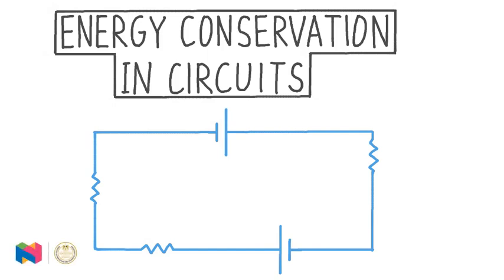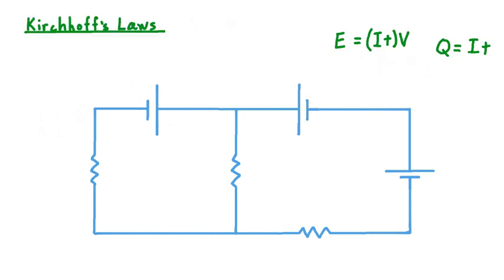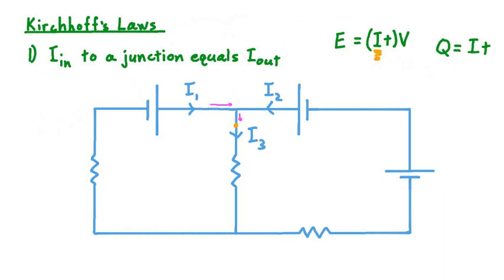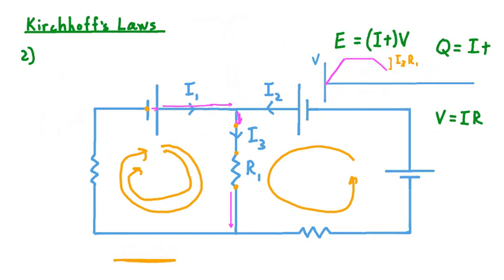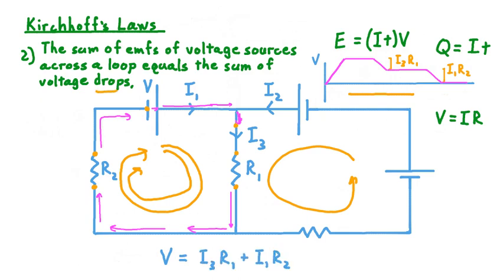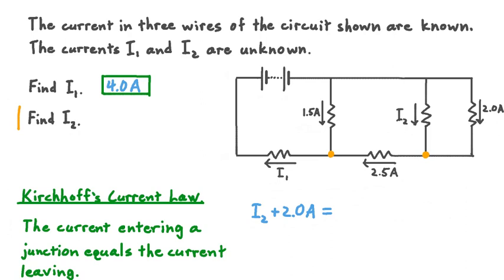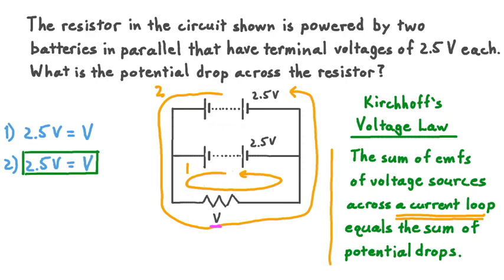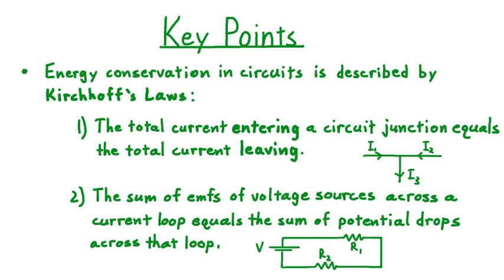9 Energy Conservation in Circuits